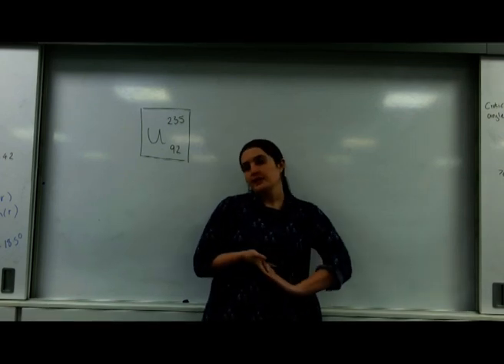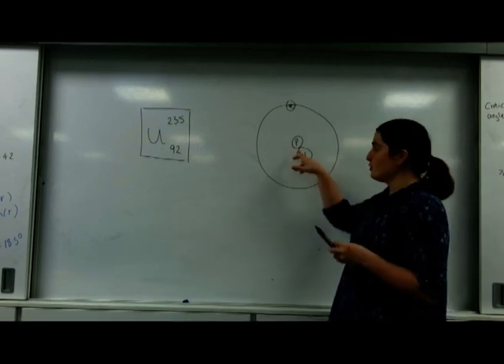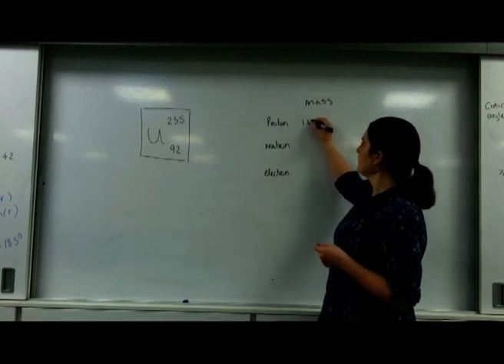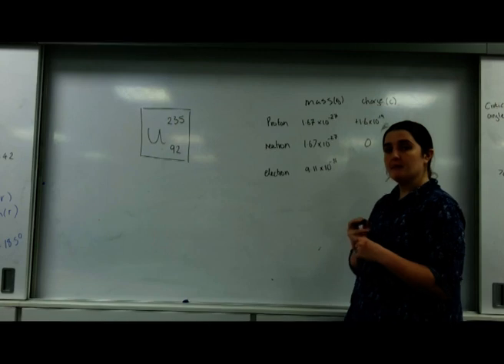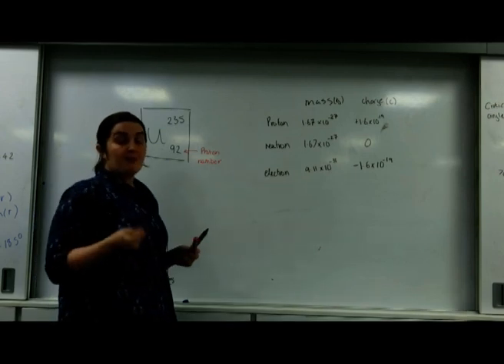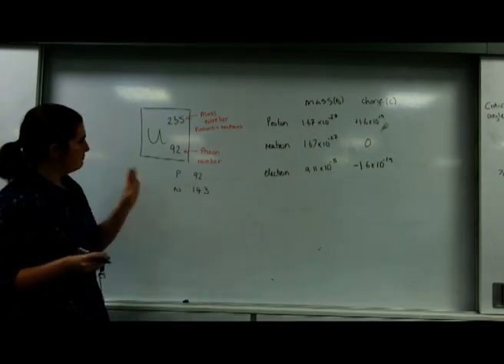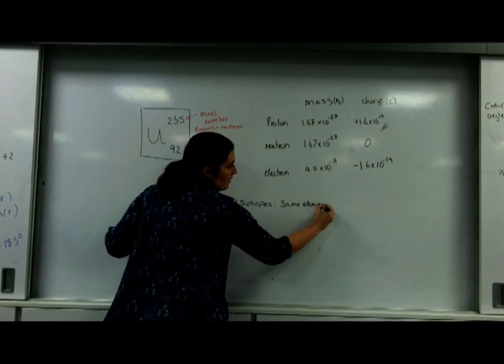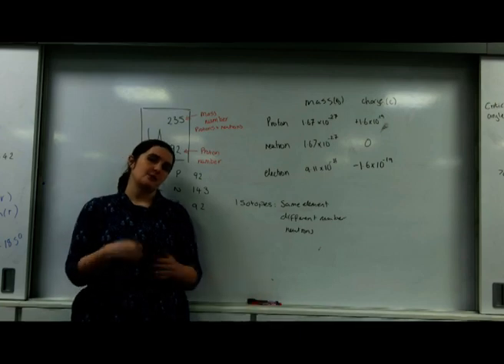Nucleus of an atom AQA Alevel physics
Understanding nuclear notation and being able to identify key features of protons, neutrons and electrons